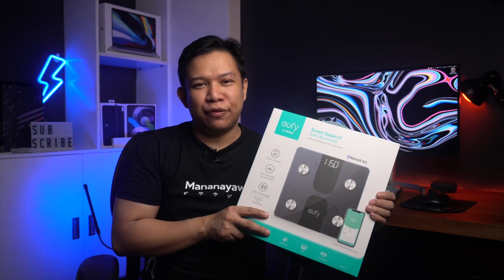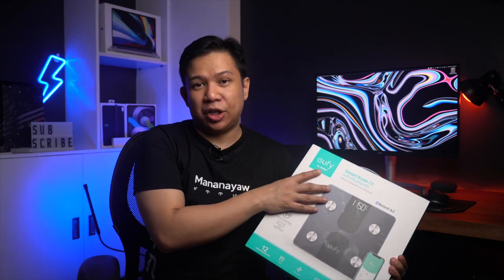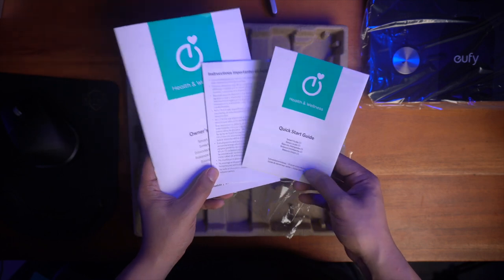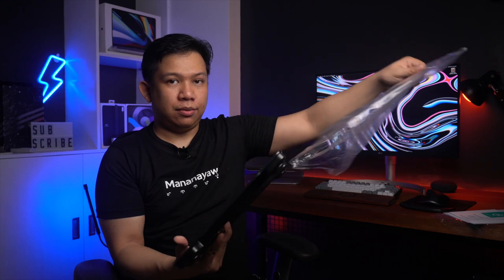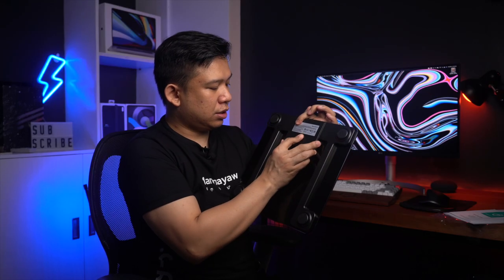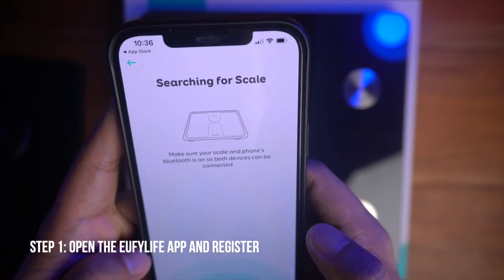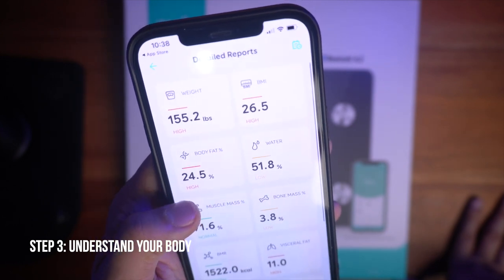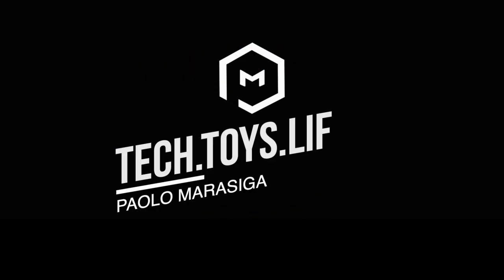Unboxing Eufy Smart Scale C1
Hey Guys!

For all the health and weight conscious or if you are looking for a smart weighing scale check out this from Eufy.

Eufy Smart Scale C1 is the easy way to keep track of your health journey.

I personally like all the features of this smart weighing scale since it has 12 measurements to understand your body. Also, the integration to Apple health is a win for me since I am an apple user.

Eufylife App is available in both App Store and Google Play

Timestamps

0:00 - Intro
0:23 - About Eufy
0:51 - What's on the box
3:10 - Unboxing
4:58 - Parts of Eufy Smart Scale C1
5:31 - 3 Easy Steps to setup
6:30 - Outro

My Camera Gear:
Sony A6400: